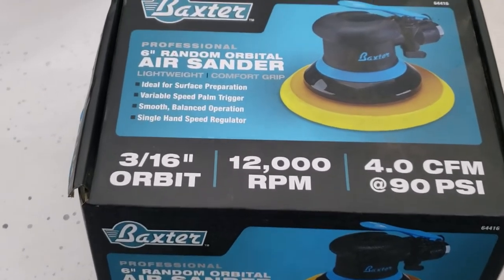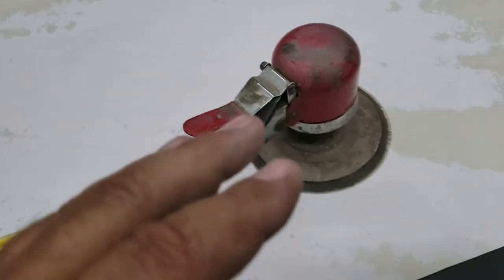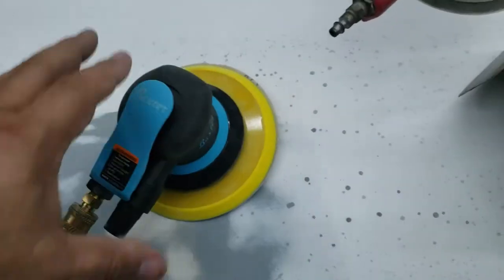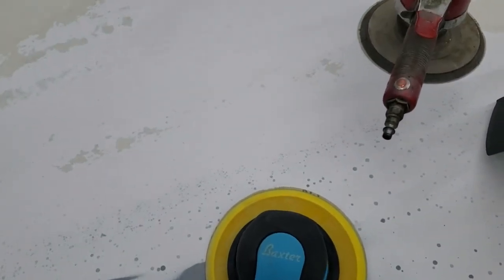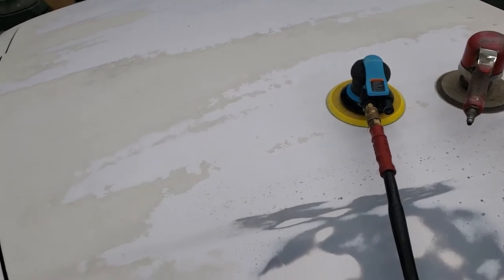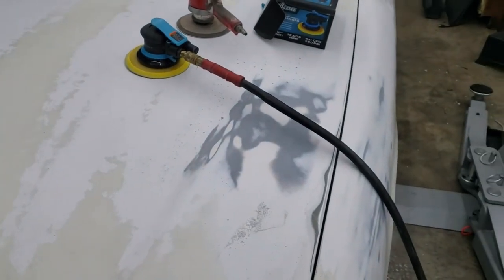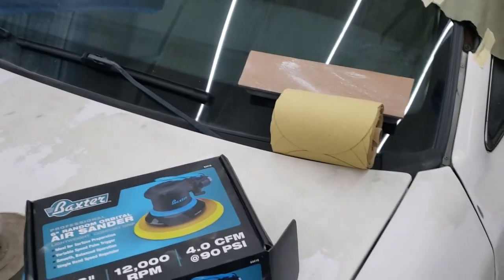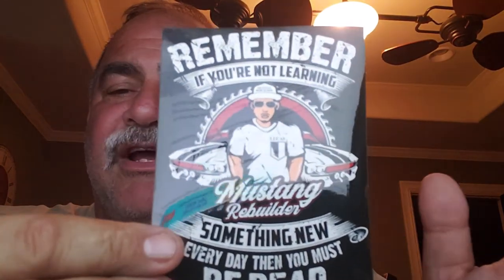Harbor Freight Baxter 6 inch Random Orbital Sander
Harbor Freight Baxter 6 inch Random Orbital Sander also called a DA (Dual Action Sander)
Sticker contest rules
1. Open to anyone in the world
3. Like the video
4. Be the first two people to post the answer to the ?'s in a comment of that     video
5. The second person to answer will be the winner also
6. You can only win once a month
Good luck